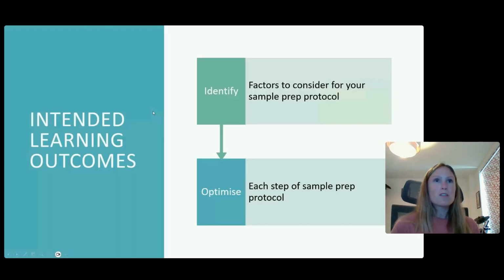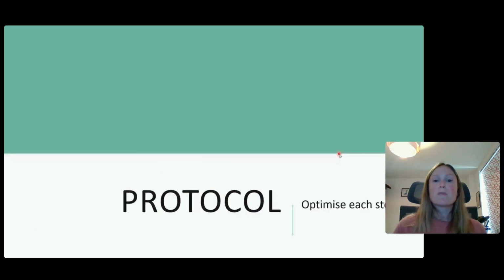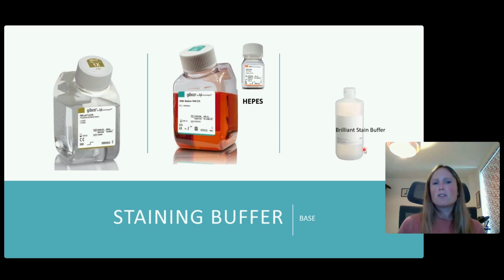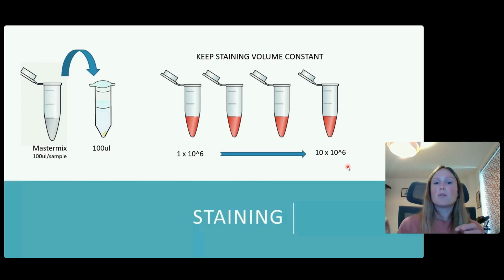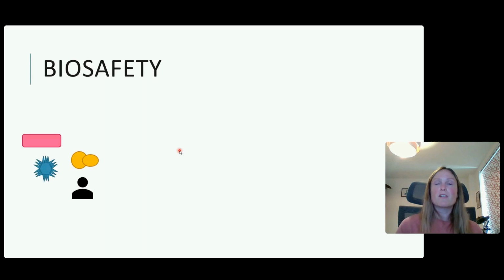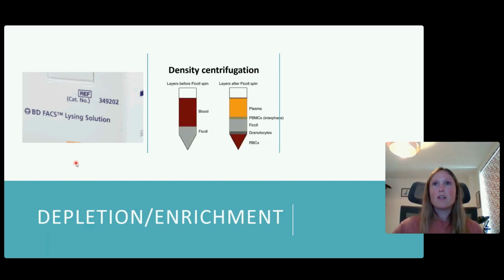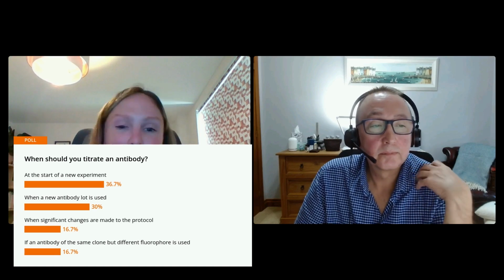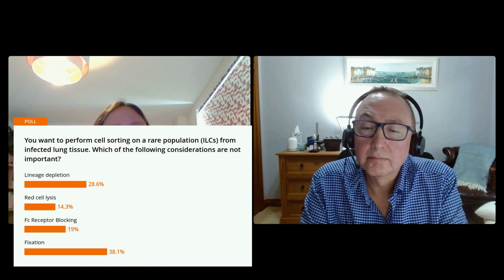Garbage In, Garbage Out: Sample Prep for Flow Cytometry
Originally broadcast on 11-Aug-23

Learn how to optimize your flow cytometry protocol from creating viable single-cell suspensions to staining, fixation, and improving data quality.

In this webinar, you will learn:

• Strategies to prepare samples optimized for your experiments;
• Factors to consider when designing a new experiment;
• How to improve your data.

The quality of flow cytometry data depends on the quality of the sample. Learn how to optimize your protocol from creating viable single-cell suspensions to staining and fixation. If you're new to flow cytometry, designing a new experiment, or want to improve your data quality, this webinar is for you.

Boost your bioscience career with our upcoming webinars covering technical, vocational, and soft skills